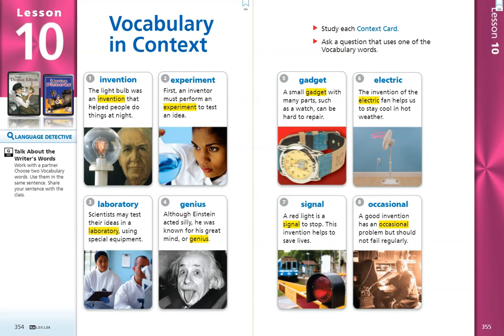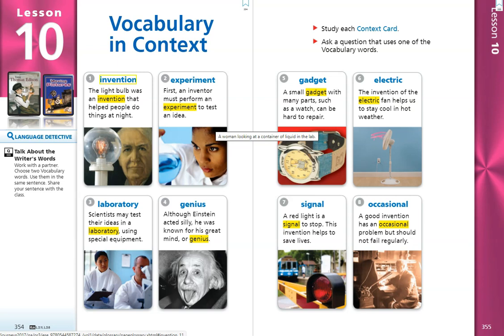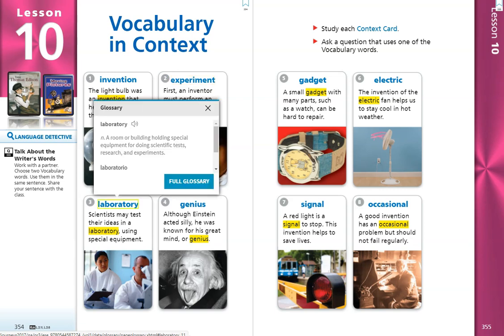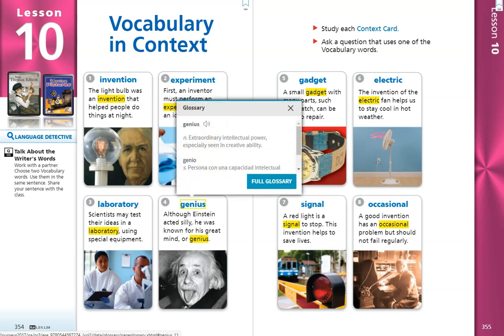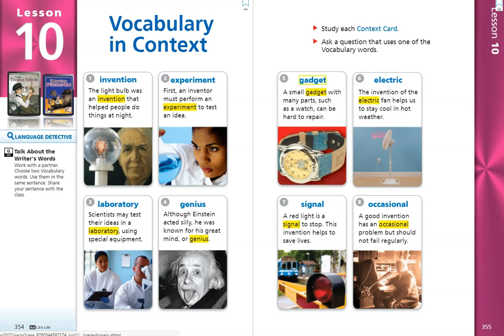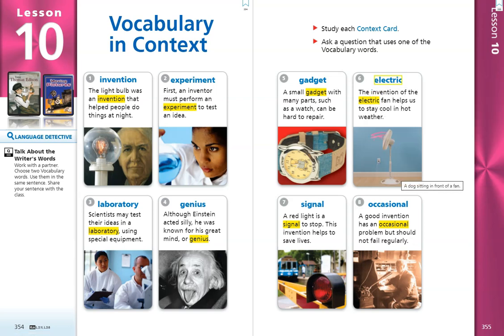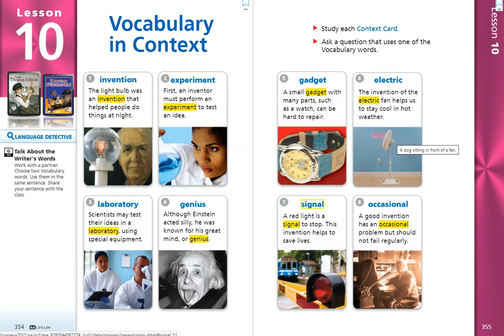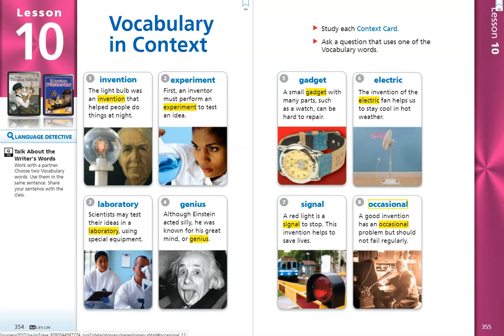Journeys Lesson 10 Vocabulary in Context Cards: Young Thomas Edison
This video walks students through the Journeys Third Grade Lesson 10 Vocabulary in Context Cards for Young Thomas Edison.
Words discussed are: invention, experiment, laboratory, gadget, genius, signal, occasional, and electric.